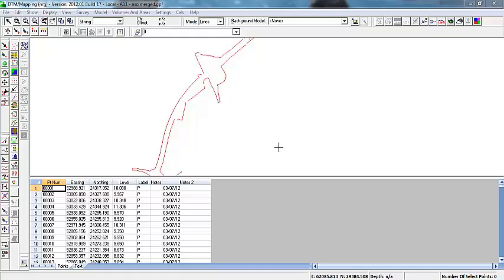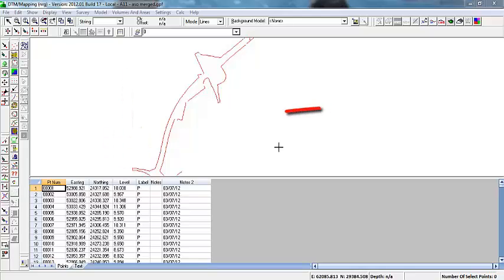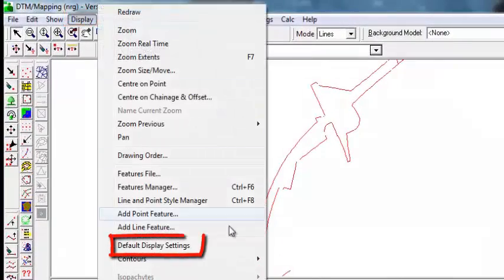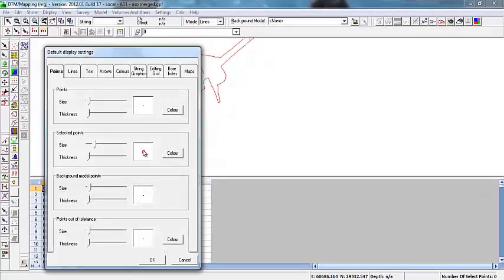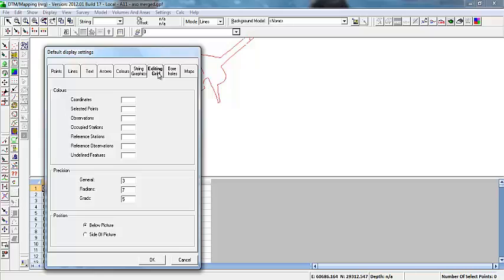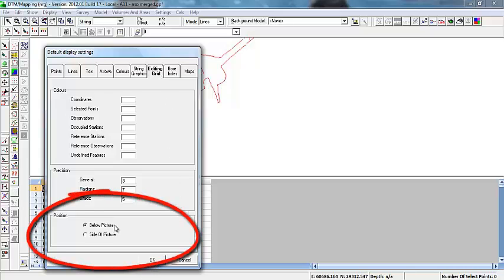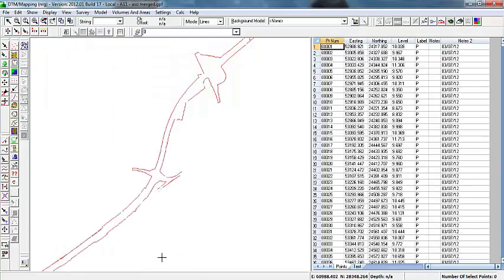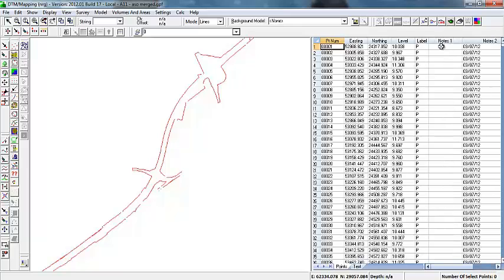Other - Side Grid Display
Free NRG video tutorial on editing the grid on your DTM view.